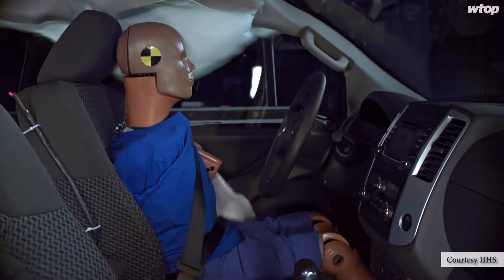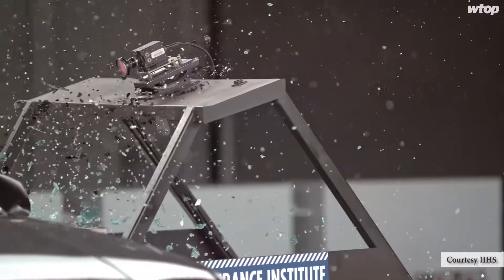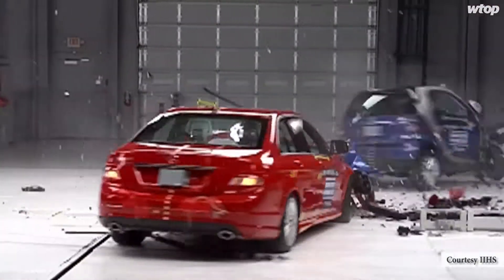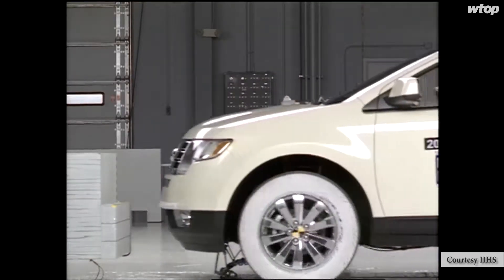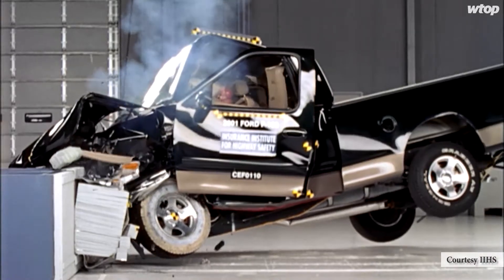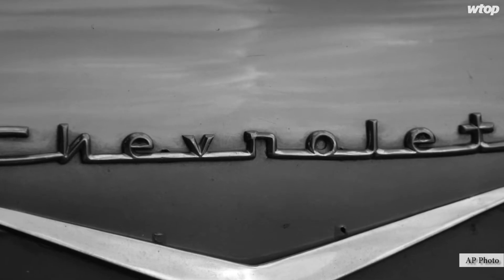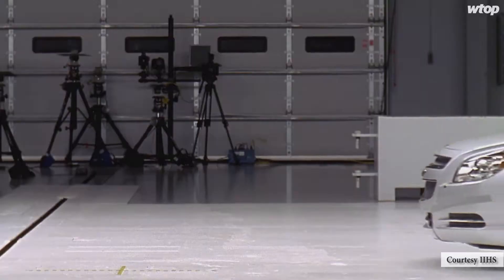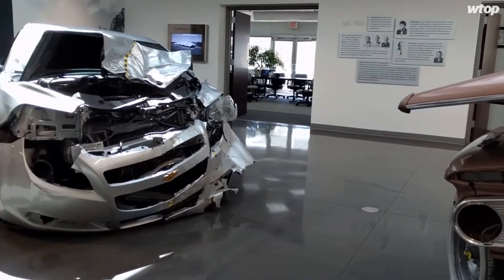Is your car as safe as you think? How to read crash test ratings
When shopping for a car, just how good is a “good” crash rating? It could make the difference between life and death. IHS tests have shown that “you’re roughly 70 percent less likely to die or be seriously injured in a ‘good’ vehicle." But comparing cars’ crash test ratings might not be as simple as you think.